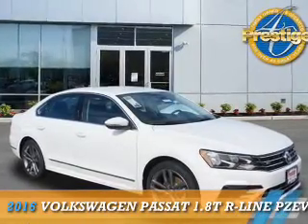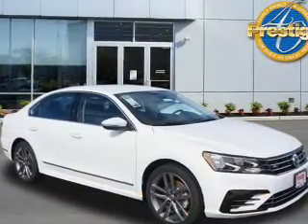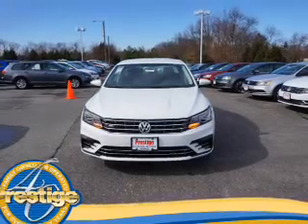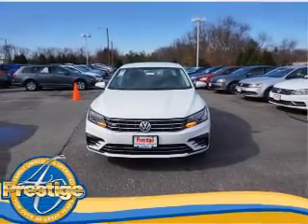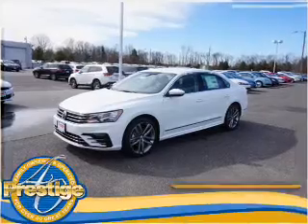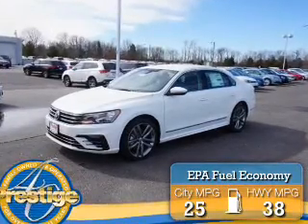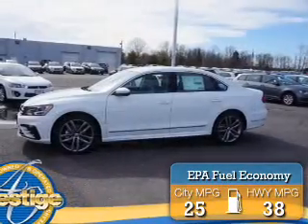2016 Volkswagen Passat 32922 - Turnersville NJ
Phone:
Year: 2016
Make: Volkswagen
Model: Passat
Trim: 1.8T R-Line PZEV
Engine: 1.8 liter 4 Cylindercylinder FWD
Transmission: Automatic
Color: White
Mileage: 5
Address:
VIN:1VWAT7A32GC032922